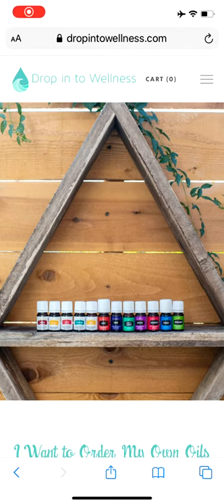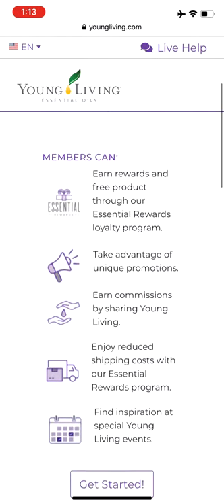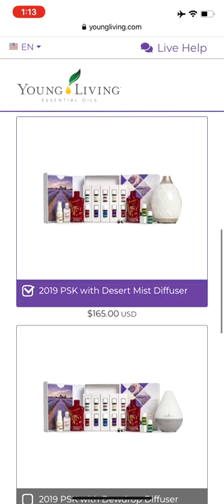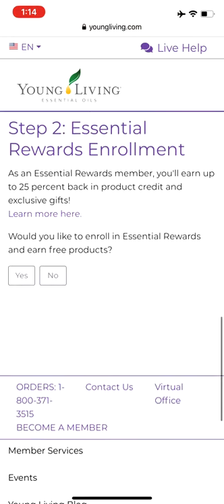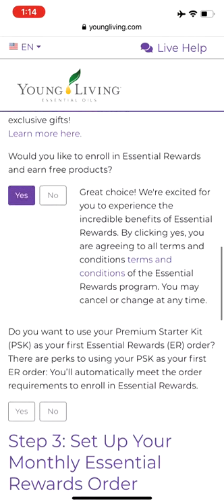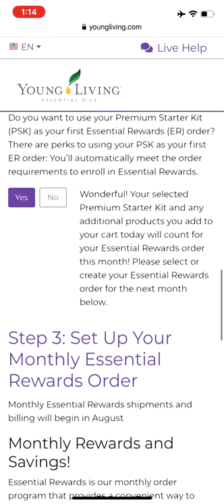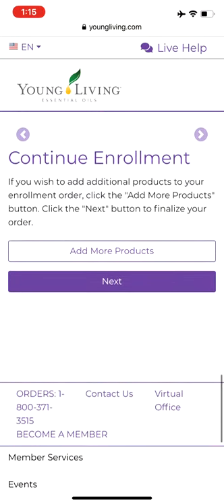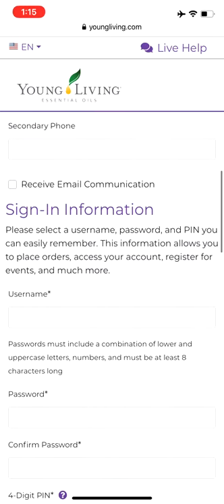How to Sign Up with Young Living Essential Oils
Quick tutorial on how to sign up for Young Living essential oils with the premium starter kit and essential rewards under Drop In To Wellness.